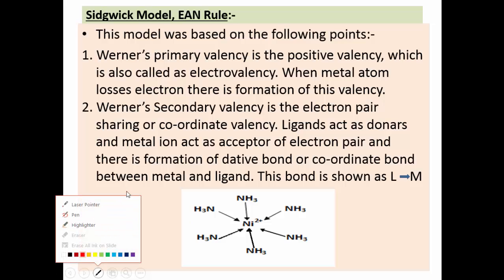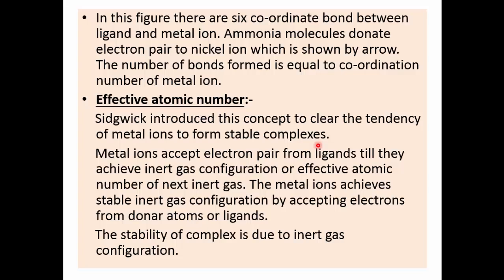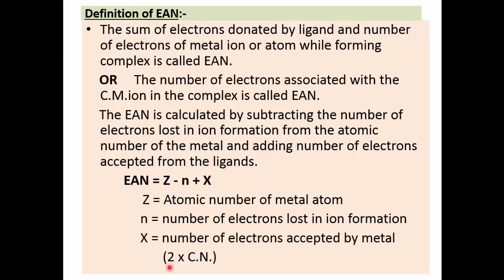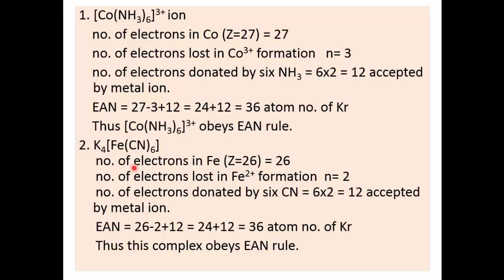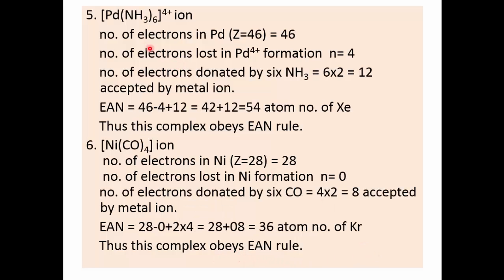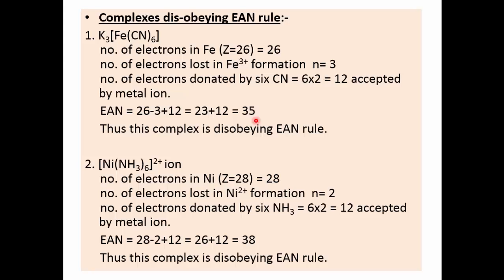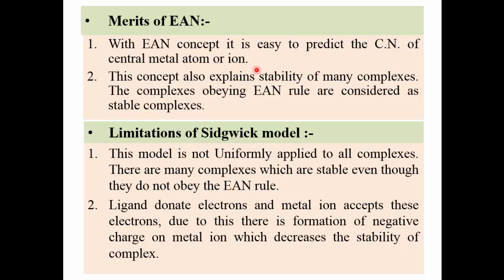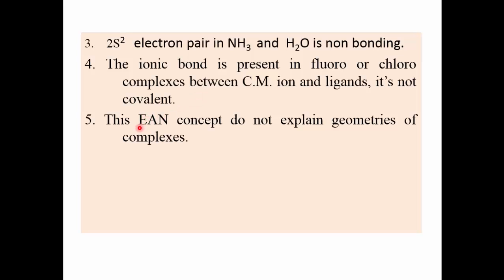T. Y. B. Sc. (Chemistry) I Sem-III I CH-332 : Inorganic Chemistry I Dr. M. P. Shinde | Lecture-11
CHAPTER:-  SIDGWIC MODEL, EAN RULE
 TOPIC:-    EFFECTIVE ATOMIC NUMBER, FORMULA OF EAN, EAN RULE OBEYING COMPLEXES, EAN RULE  DISOBEYING COMPLEXES,  MERITS & LIMITATIONS OF SIDGWICK MODEL.